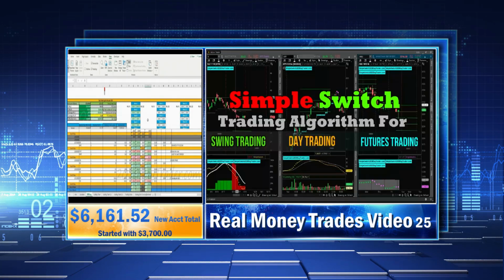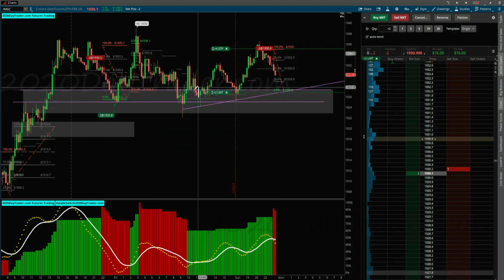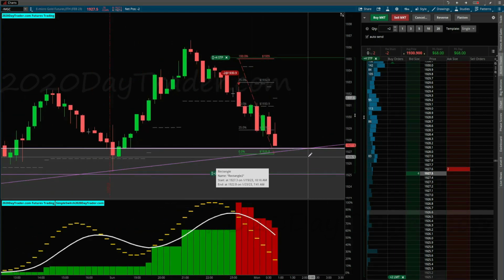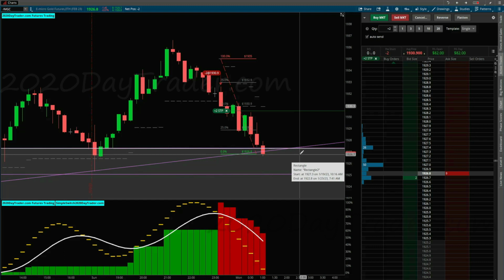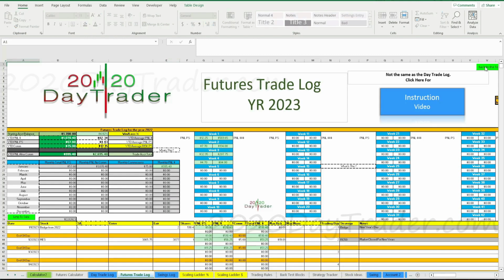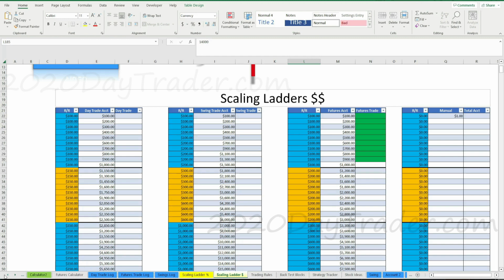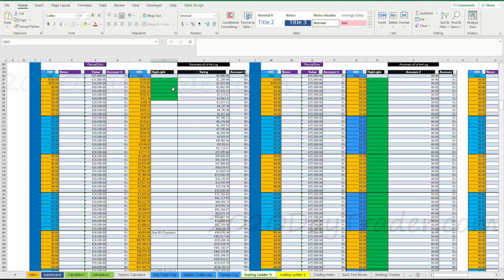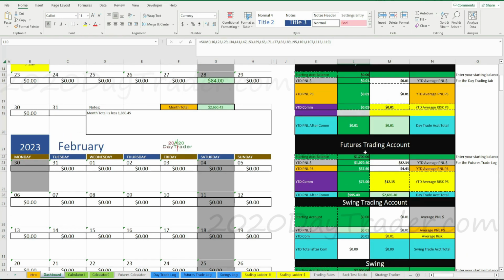Video 25 Trading my new strategies. In & Out.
I built some strategies and now I am seeing if they work with real money trades. This series is using those strategies and trying to grow a small account with swing trades, and day trades.

00:00 Intro
02:13 Todays Trades
10:50 Wrap Up

Music from ELLO Music and TuneCore (secrets)